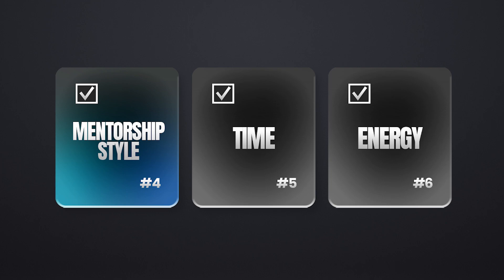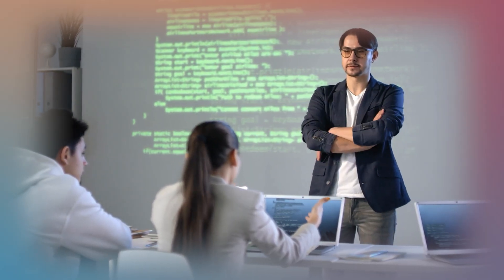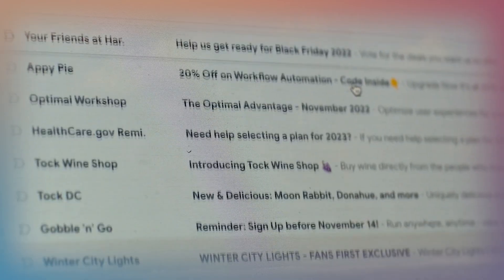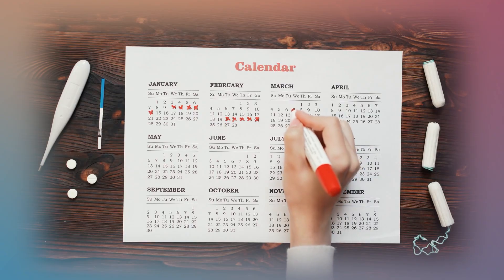The Ultimate PhD Advisor Checklist: Finding Your Ideal PhD Advisor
How to Choose the RIGHT PhD Advisor | Ultimate PhD Advisor Checklist

Are you applying to graduate school and wondering how to choose the right PhD advisor? Your choice of advisor can make or break your PhD experience. In this video, Dr. Padilla, a professor of computer science and psychology, shares the 10 most important factors to consider when selecting a PhD advisor.

This is the ultimate PhD advisor checklist—covering everything from research alignment and mentorship style to lab culture and communication expectations. Whether you’re applying to PhD programs, starting graduate school, or considering switching advisors, this advice will help you make an informed decision.

✅ Timestamps:
00:00 – Intro
00:25 – Research Alignment
01:05 – Advisor Expertise
02:10 – Department Fit
03:19 – Time Commitment
04:23 – Advisor Energy
05:23 – Lab Structure
06:28 – Lab Culture
07:19 – Communication Style
09:15 – Personality Fit

💼 About Dr. Padilla:
Dr. Padilla is a professor of computer science and psychology with over 5 years of experience mentoring graduate students. On this channel, you'll find practical advice on how to succeed in academia, apply to grad school, and thrive as a researcher.